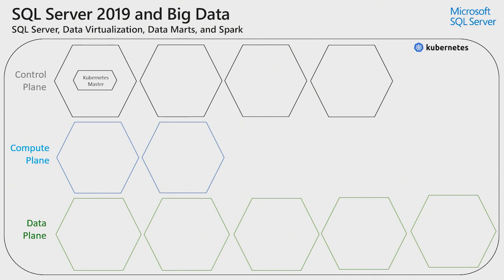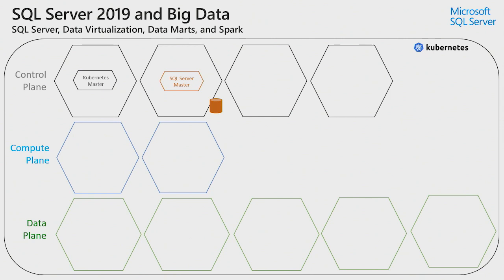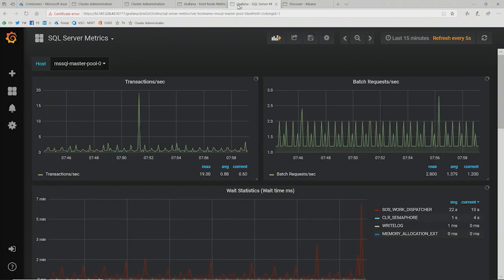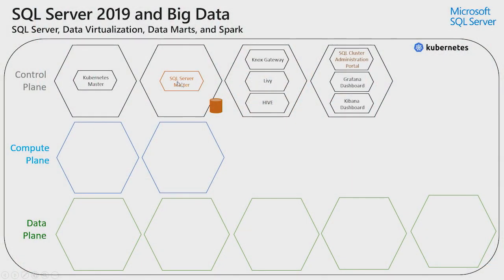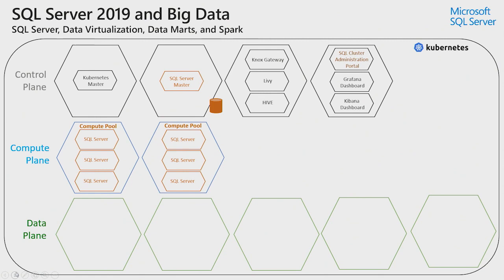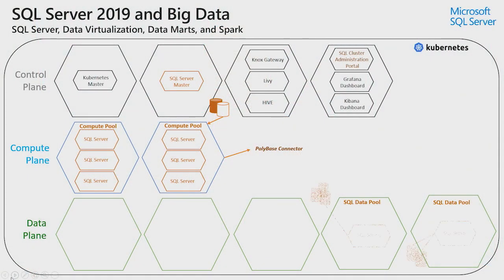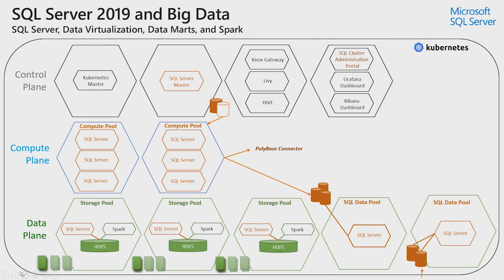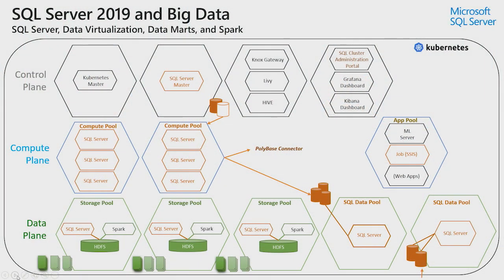Introduction to Big Data Cluster on SQL Server 2019 | Architecture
In this part two video on the introduction to Big Data Cluster, Buck Woody, an Applied Data Scientist on the Azure Data team continues discussing Big Data Cluster and introduces Architecture.